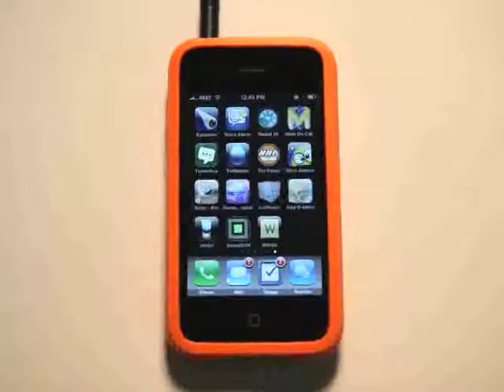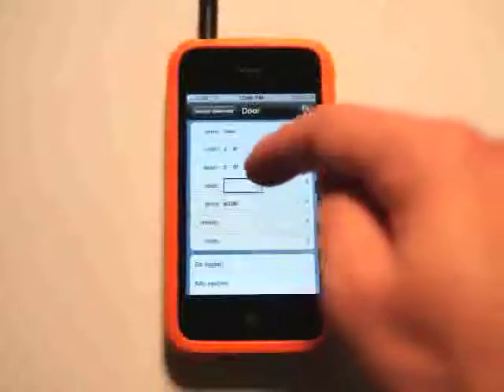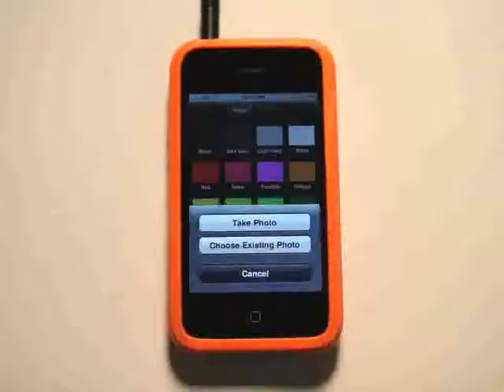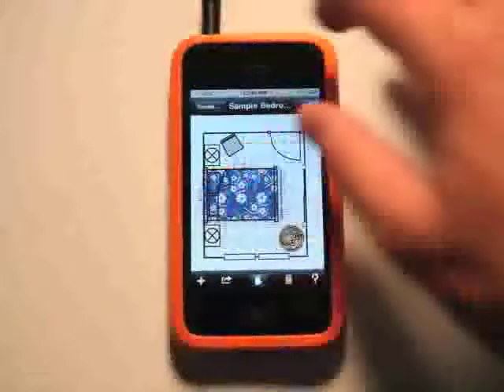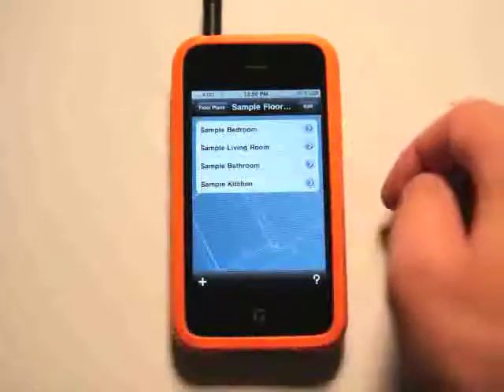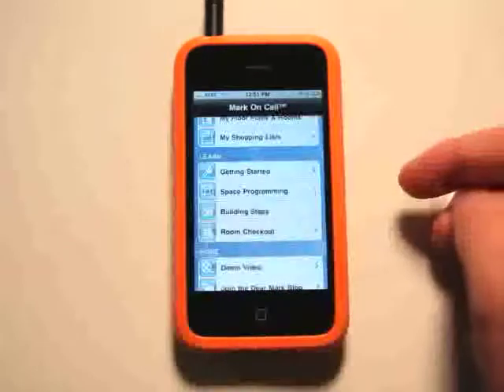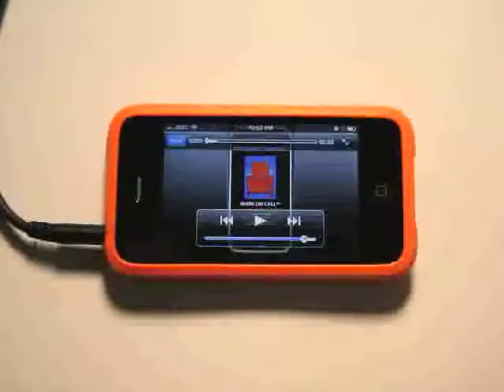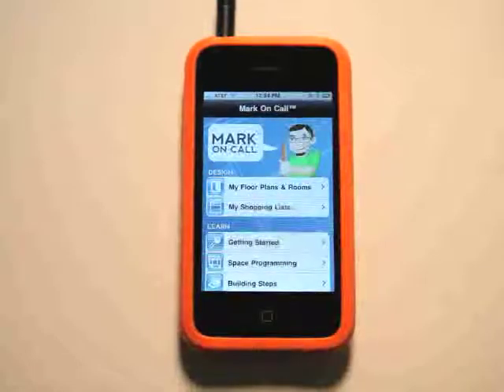Mark On Call iPhone App Review